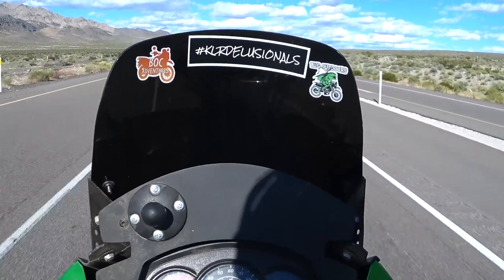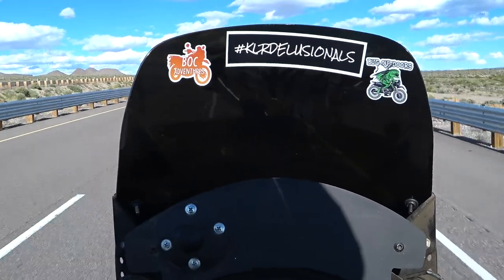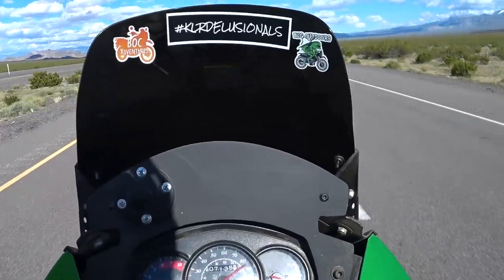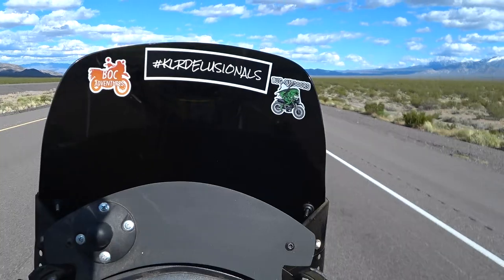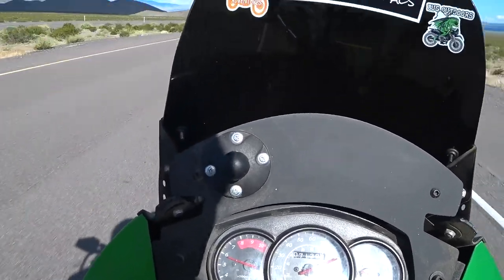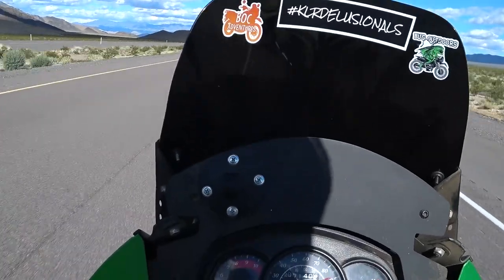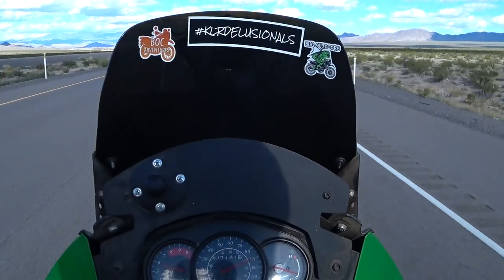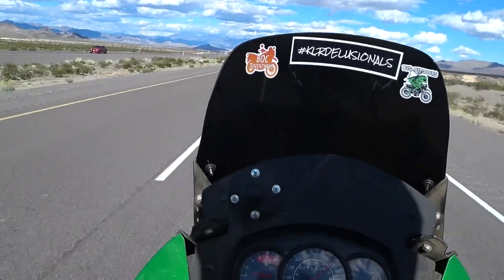KLR at highway speeds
Talking about my KLR at highway speeds.